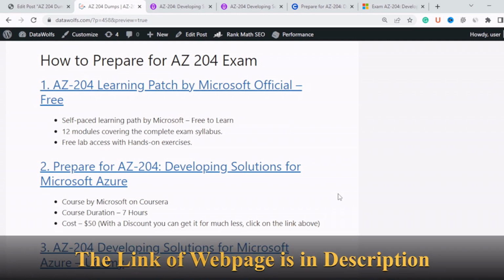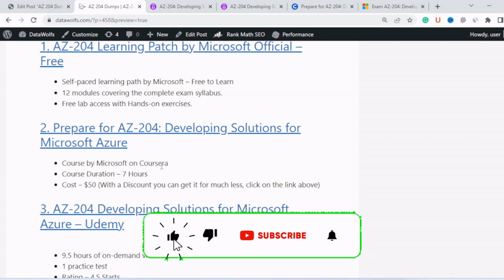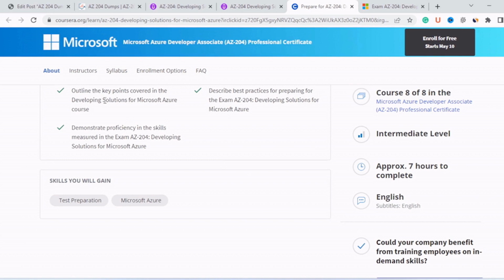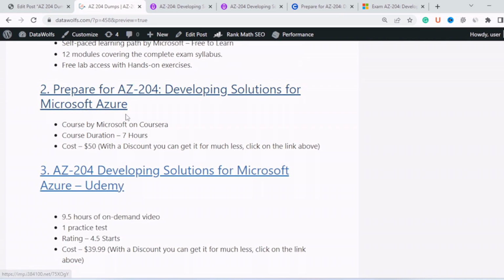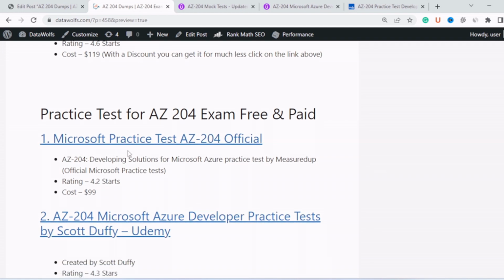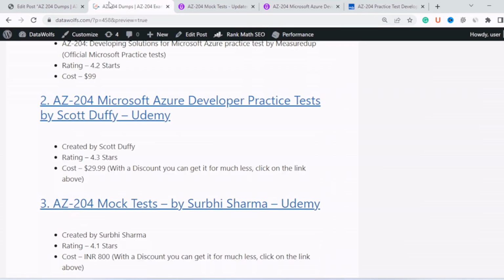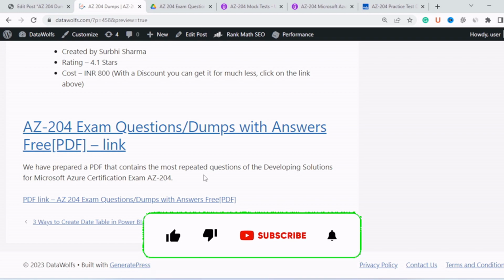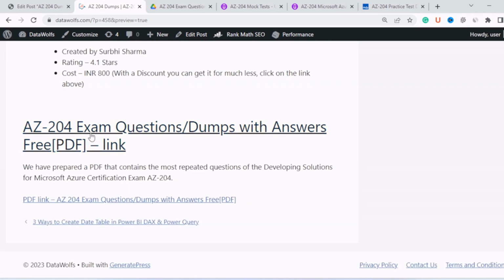How I cleared AZ 204 exam | How to prepare for AZ-204 exam?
In this video, We will see step by step guide to pass the AZ-204 exam.

Topics Covered
About AZ 204 Certification
Skills Measured in AZ-204 Exam
Exam AZ-204 Questions Type
AZ 204 Exam Questions with Answers
How to Prepare for AZ 204 Exam
Rodrigues – Udemy
Practice Test for AZ 204 Exam Free & Paid
AZ-204 Exam Questions/Dumps with Answers Free[PDF] – link